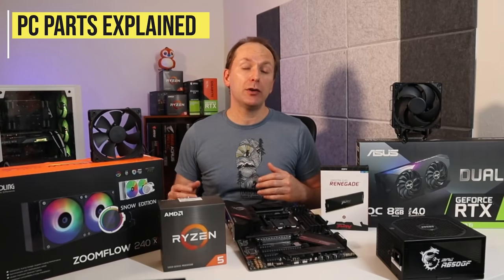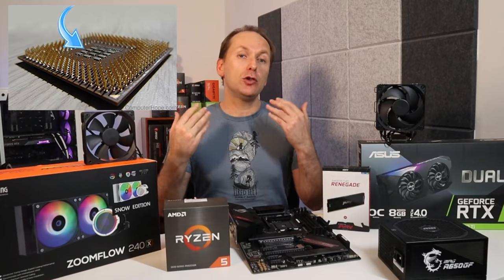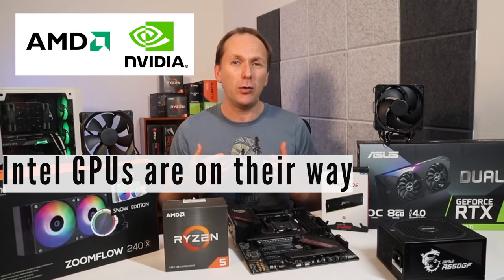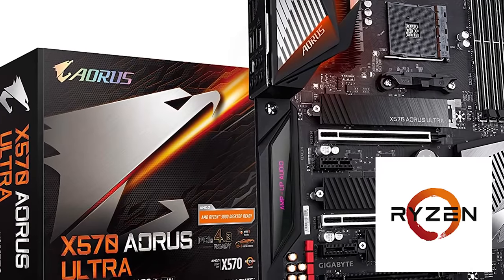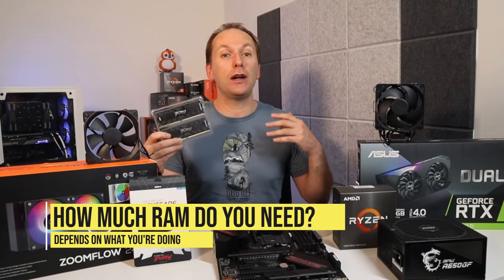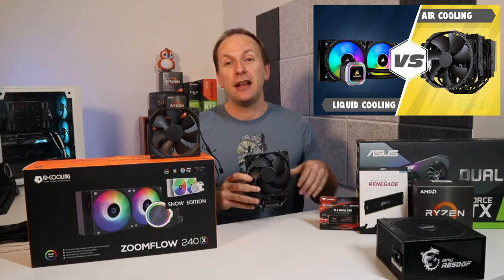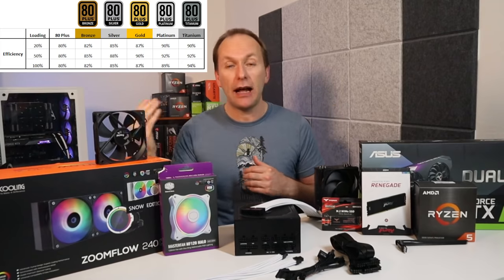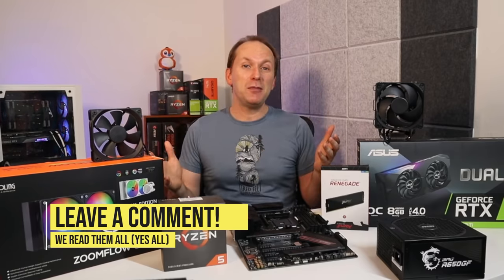Best PC Build 2021: PC Parts Explained | How to Build A PC 2021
Looking for the Best PC Build 2021 Guide? In PC Parts Explained we review the critical information for how to build a PC including the best gaming pc build and the best budget gaming PC build in 2021. We explain every PC component from CPU to GPU to PSU and more in simple terms to get you started on your 2021 PC Build. -- Expand Description for Links --

▶️▶️ How to Build A PC Playlist (RAM, CPUs, Motherboards, Coolers & More)

Computer Parts Explained lists below.
INTEL CPU NAMING NOTEs: "K" = Unlocked for Overclocking, "F" = No integrated graphics

-- Most Current Intel & AMD CPUs to Consider -
-High End Gaming-
▶️Ryzen 5800X
▶️Ryzen 5600X
▶️i9 10850K
▶️i7 10700K
▶️i5 11600K
▶️i5 10600K
(Avoid i7 11700K and i9 11900K)

-Mid Range Gaming-
▶️Ryzen 3600
▶️i5 11400

--Productivity Focused (also good gaming)--
▶️Ryzen 9 5950X
▶️Ryzen 9 5900X
▶️Ryzen 7 5800X (above)
▶️Ryzen 7 3700X

--Budget Gaming--
▶️i5 10400
▶️Ryzen 1600 AF / Ryzen 2600 (same CPU)
▶️i3 10100

--Motherboard Chipsets to Consider--
-Intel-
▶️B560 | 10th & 11th Gen Intel non-"K" CPUs
▶️Z490 & Z590 (10th & 11th Gen intel "K" overclockable CPUs)
 AVOID: B460 (obsolete, get B560 instead for memory overclocking), H510 & H410

-AMD-
▶️B550 | Ryzen 3000 & 5000 CPUs
▶️B450 | Ryzen 1600 AF, Ryzen 2000, Ryzen 3000, Ryzen 5000. (PCIE 3.0 only)
▶️A520 - (Ultra budget only) | Ryzen 3000 & 5000
▶️A320 - (Ultra budget only) | Ryzen 1600 AF, 2600 & 3000
▶️AVOID: X570 (overpriced, get B550 instead), X470 (get B450 instead)

▶️Kingston Fury Memory Kits

Looking for the Best PC Build 2021? If you are a new or returning PC Builder, how to pick PC Parts can be very confusing. Maybe you are interested in building a gaming pc, or the best budget gaming PC Build but don't know where to start. In this PC Parts Explained 2021 video guide, we go over motherboards explained, CPU explained, graphics card explained, memory explained, storage explained, PSU explained, CPU cooler explained and pc case explained. We also discuss how to create the best CPU and GPU combo for building a gaming PC. We explain what each PC component does and what you need to know for how to build a PC.

If you are looking for the best gaming PC build 2021, this how to build a PC guide to PC Parts explained will get you started. This is pc building for beginners and returning pc builders to get the best pc build possible.

Learning how to make the Best PC Build 2021 starts here, with a basic overview of all the computer parts explained in a "computer parts for beginners" language that shows you how to pick the best gaming pc parts, and best video editing pc parts. Well go through motherboard explained, CPU explained, how much RAM for gaming, best SSD, getting the right cpu motherboard combo, power supply basics like how many watts do I need?, and more. We also throw in tips for a best gaming pc parts guide and best video editing pc parts guide.

Video Index
00:00 PC Parts Explained 2021 Overview
01:31 CPU Explained & What to Know in 2021
03:09 AMD vs Intel CPUs - Key Differences
04:04 GPU Explained - Graphics Card for Gaming & Productivity
04:53 GPU Power and Your Monitor
05:30 Best CPU & GPU Combo - What to consider
06:10 Motherboards Explained | Intel vs AMD
8:45 RAM Explained | Memory Explained
09:34 How Much RAM Do You Need & Dual Channel
10:07 Storage Explained - HDD, SDD, NVME, Oh My!
10:52 CPU Coolers Explained | Air vs Liquid AIO vs Custom Loop
11:38 CPU included box coolers - Any Good?
11:56 PC Case Explained - Sizing, Airflow & More
12:48 PC Case Fans - How Many do you need?
13:10 Cats Eat RGB Fans
13:13 Power Supply Explained - 80+ Rating, Wattage, More
14:07 Monitor - Resolutions, GPU, Adaptive Sync
14:45 Misc Parts - Wifi Adapter, Fan/RGB Controllers & More
15:39 Final Thoughts PC Parts Explained for Beginners